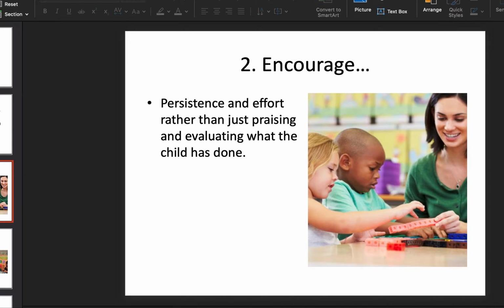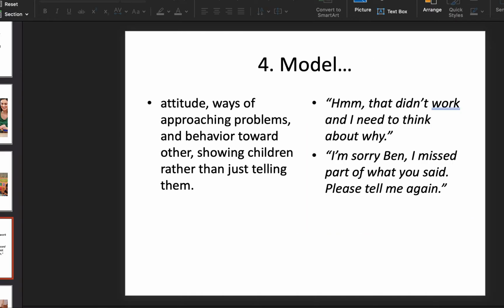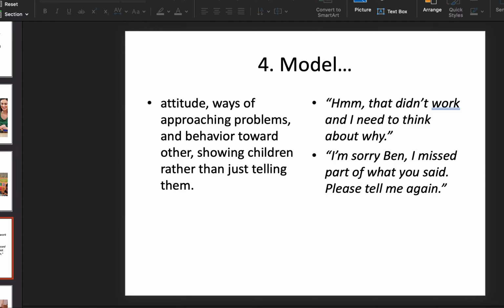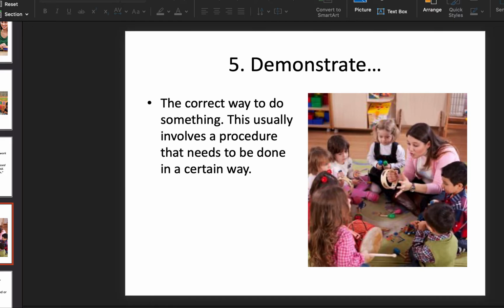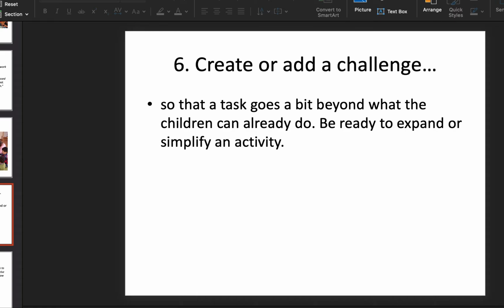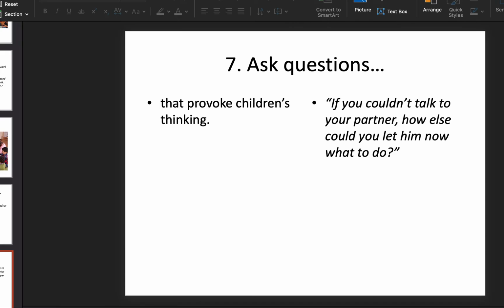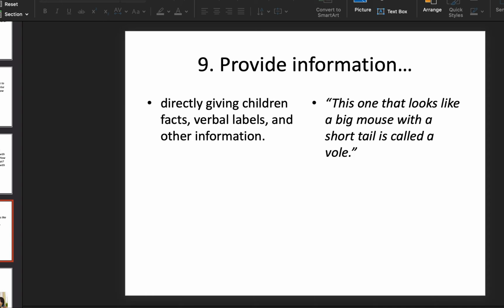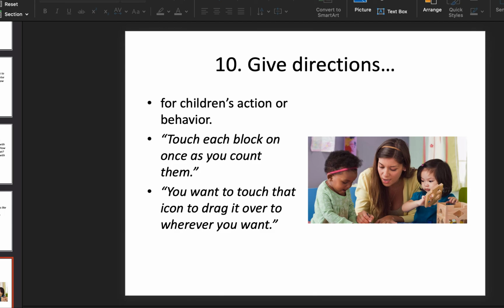Developmentally Appropriate Practice Lecture